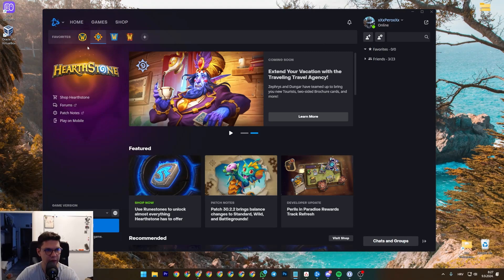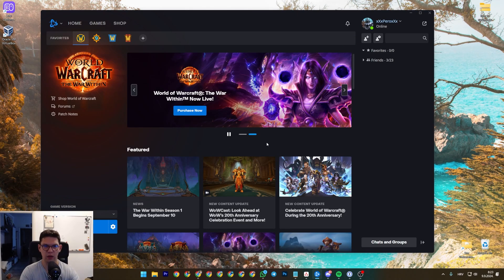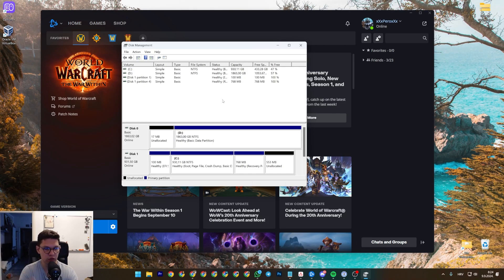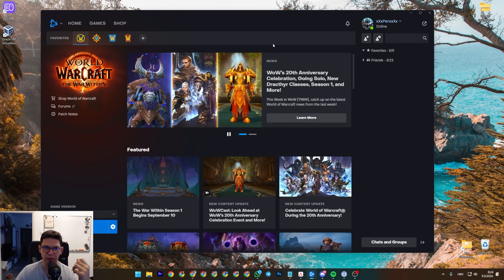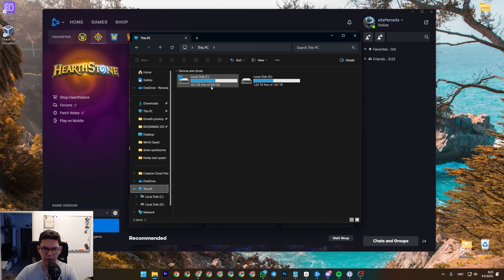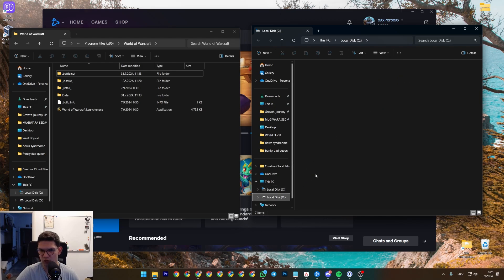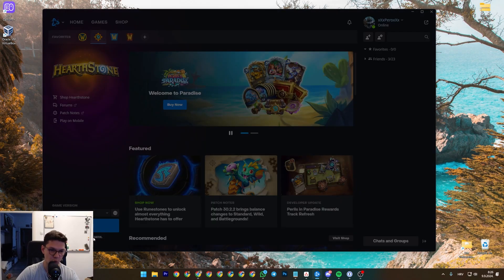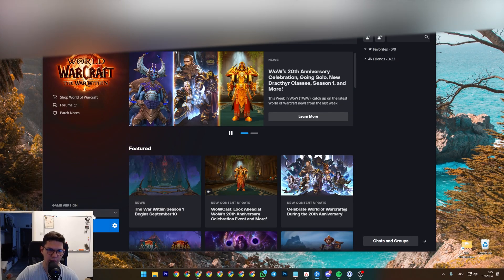How To Move World Of Warcraft Files/Installation To Another Drive?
Learn exactly How To Move World Of Warcraft Files/Installation To Another Drive